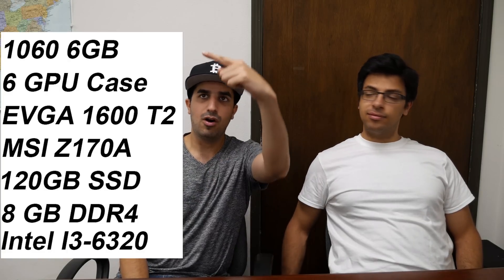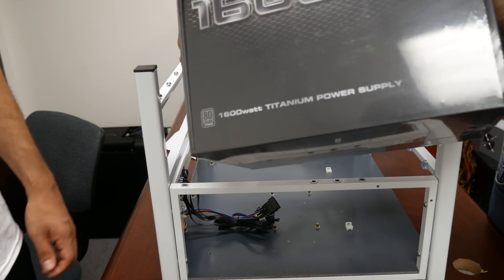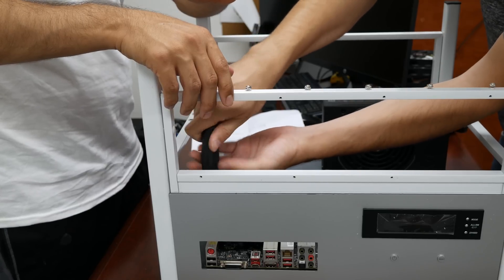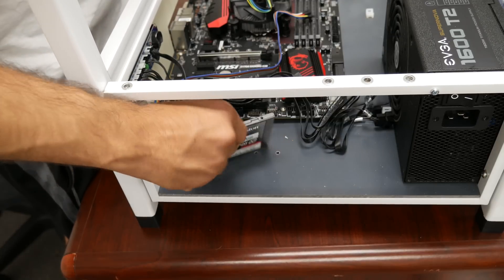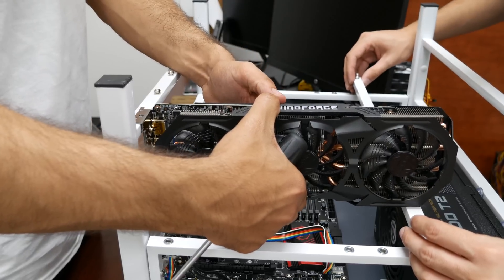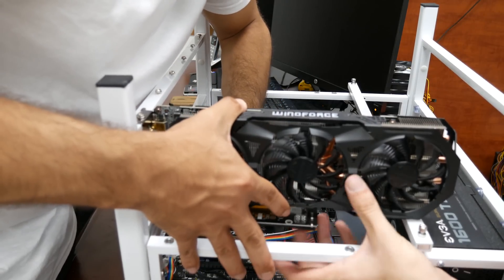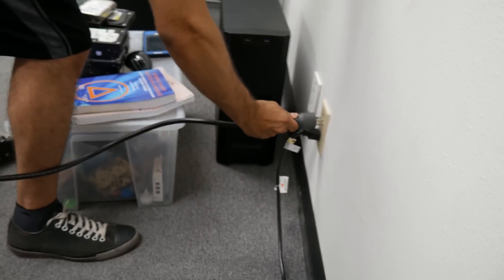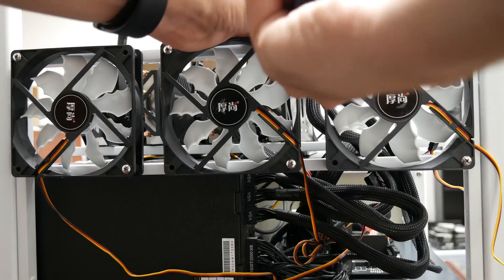How Much? can you make from building and mining 6 GPU rig with Ethereum and NiceHash Part 1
CPU - I3-6320 $166.99

(Prices might change because of demand and new gear)

This is an extended video about building and testing a mining rig from scratch.

Part 2 will show the setup and how much power this rig can generate. Part 2 will also compare Ethereum mining VS NiceHash mining.

Total built cost: $2279.36